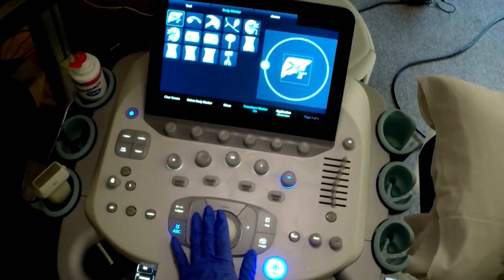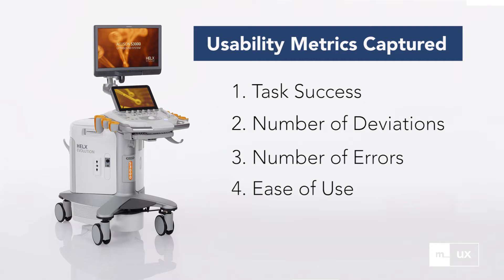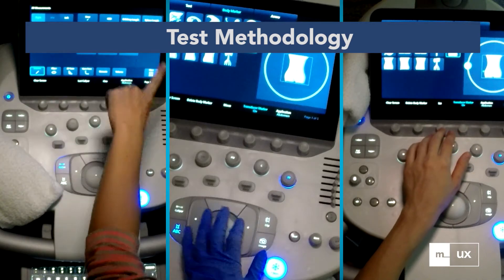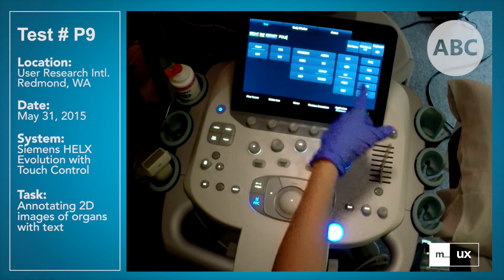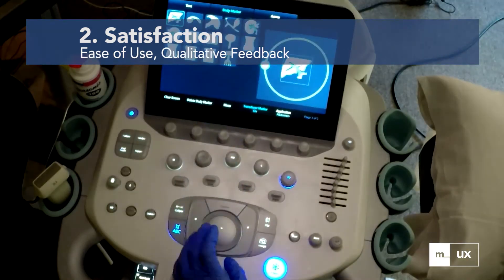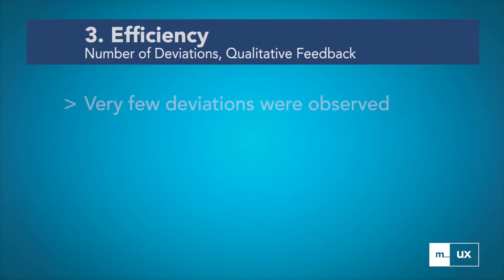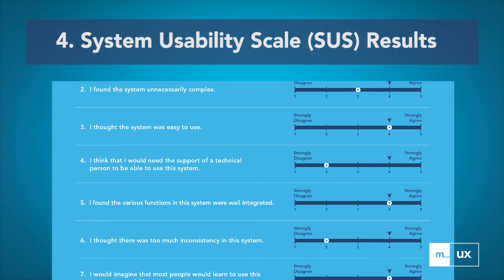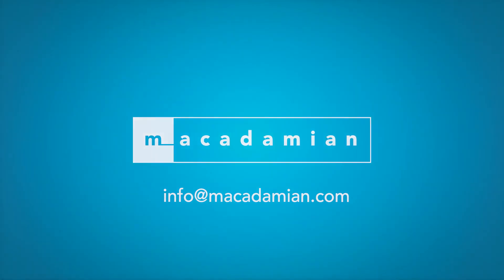Usability Test of a Siemens Ultrasound System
Macadamian recently conducted a usability test of the Siemens ACUSON S3000 ultrasound system. Here is how the new ultrasound system faired.